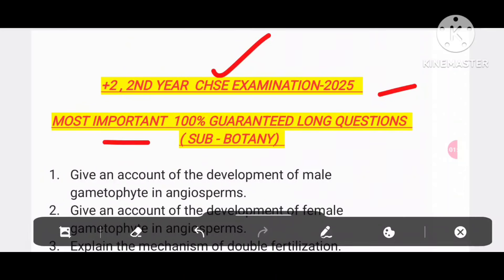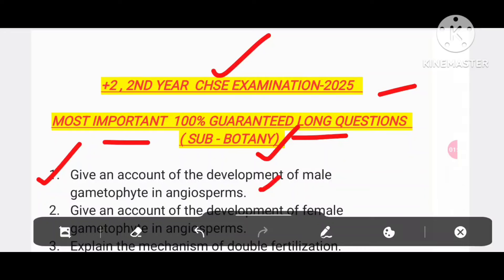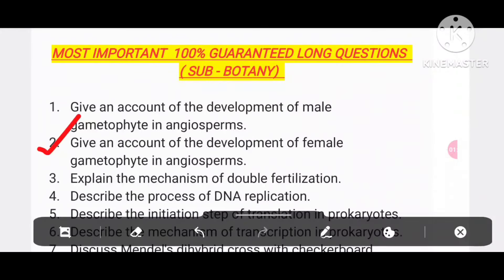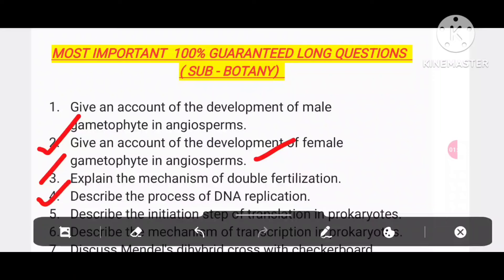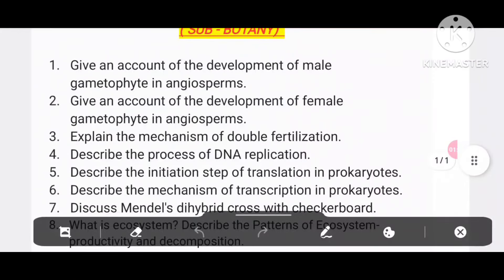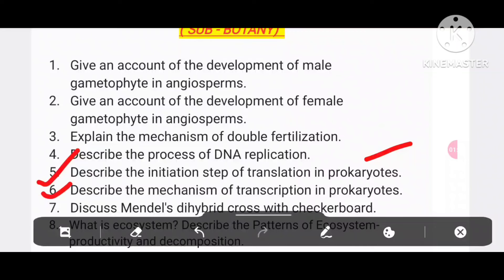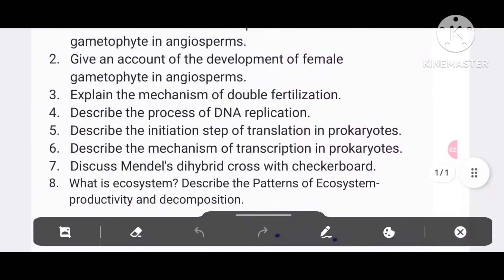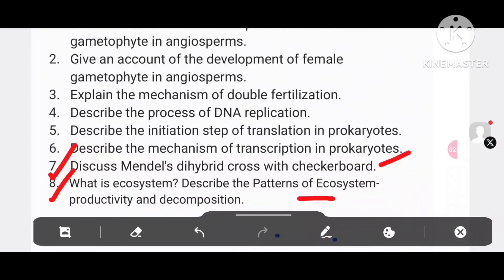Biology selective 2025 ll Botany ll 5 marks selection question botany ll +2 exam 5 marks selection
This is an informational video on the 5 marks selection question of biology (Botany) for chse odisha +2 board exam 2025..